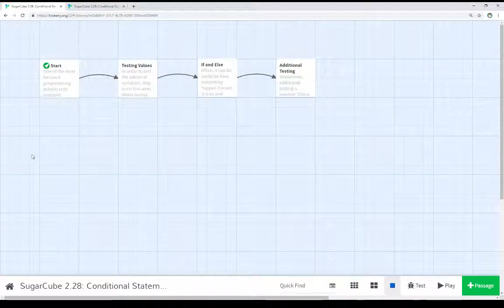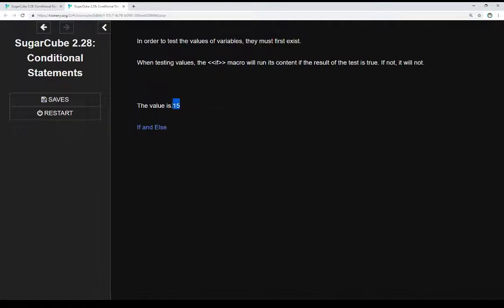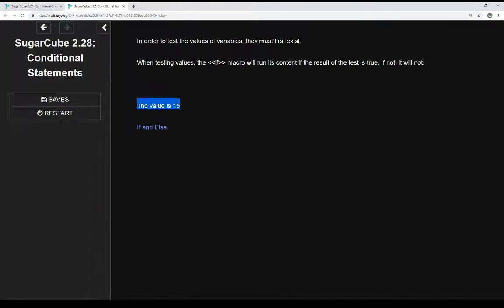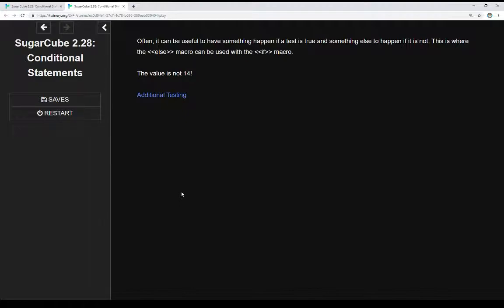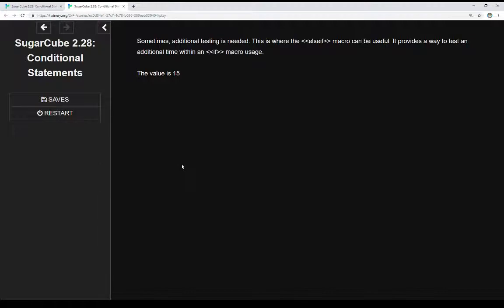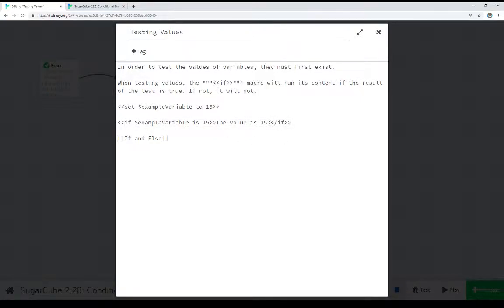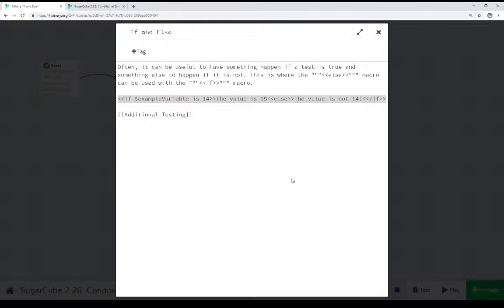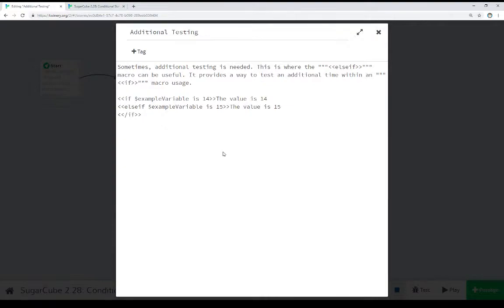Twine 2.3: SugarCube 2.28: Conditional Statements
This video reviews using the if, else, and elseif macros within SugarCube 2.28 in Twine 2.3.